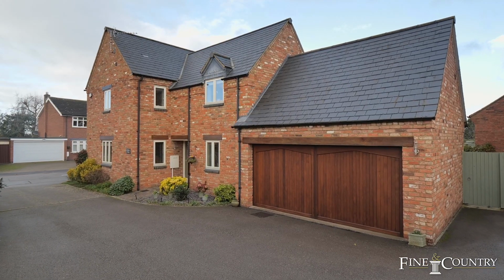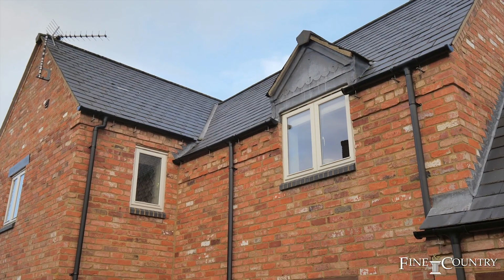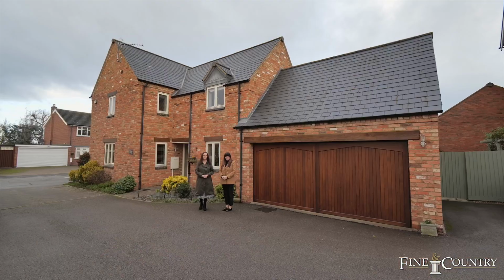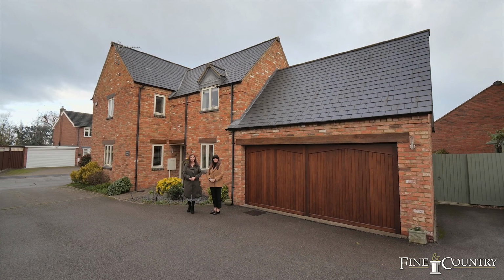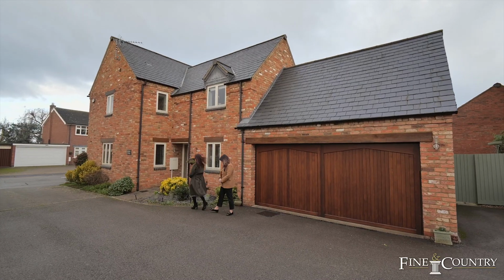Old Barn Cottage | Frolesworth | Lutterworth | Leicestershire | Fine & Country Rugby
📍Frolesworth, Lutterworth, Leicestershire
💸 Offers Over £500,000

🏠𝗟𝗔𝗨𝗡𝗖𝗛 𝗘𝗩𝗘𝗡𝗧 𝗢𝗡 𝗦𝗔𝗧𝗨𝗥𝗗𝗔𝗬 𝟏𝟏𝐓𝐇 𝐃𝐄𝐂𝐄𝐌𝐁𝐄𝐑 𝗔𝗧 𝟏𝟎:𝟑𝟎𝐀𝐌 (𝗕𝘆 𝗔𝗽𝗽𝗼𝗶𝗻𝘁𝗺𝗲𝗻𝘁 𝗢𝗻𝗹𝘆)🏠

An immaculately presented four double bedrooms Francis Jackson property built in 2009 within the popular village of Frolesworth. Situated within a private enclave this desirable semi-detached property has been beautifully maintained by the current owners who have lived here since it was built in 2009. The property offers 4 double bedrooms (2 en-suite), kitchen/breakfast, dining room, sitting room, home office, cloak room, utility and family bathroom. The enclosed rear garden is east facing and there is a double garage and parking.

If you would like to know more information or would like to book a viewing, please contact Liz Teasdale & Nicola Loraine - Fine & County Rugby Partner Agents on the details below:

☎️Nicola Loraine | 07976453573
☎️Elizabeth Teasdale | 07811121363